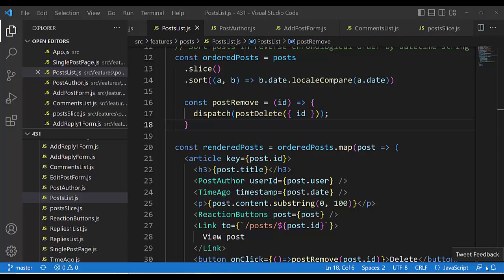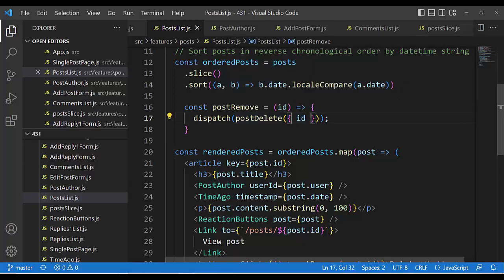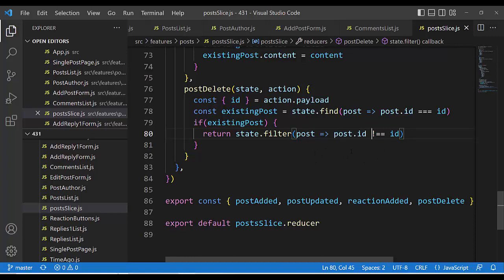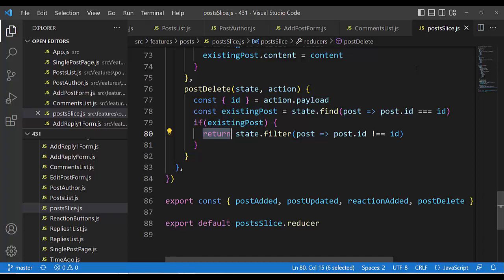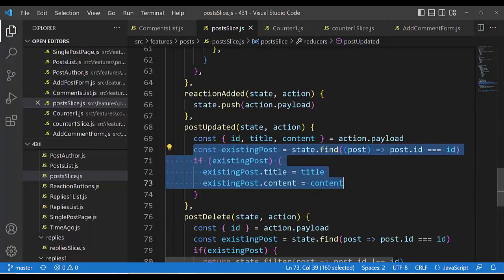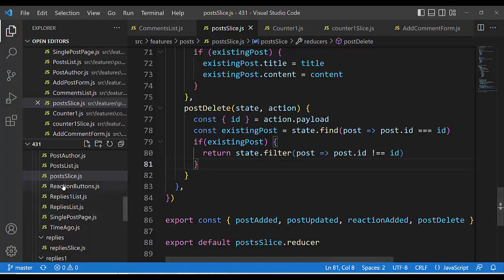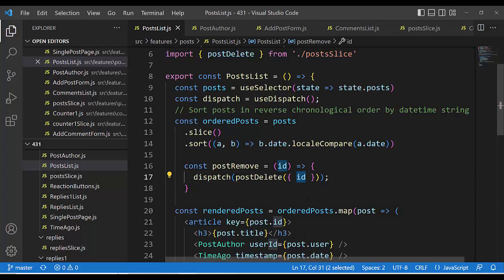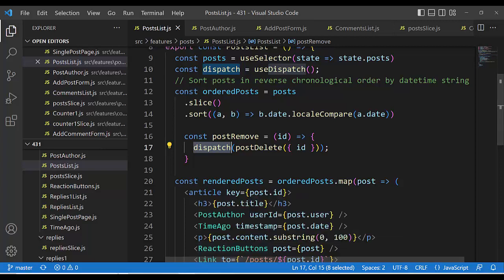React Redux Toolkit Delete